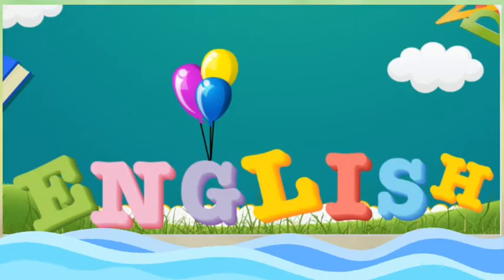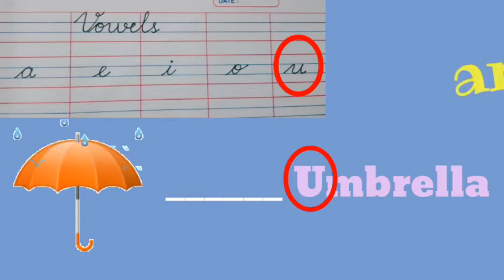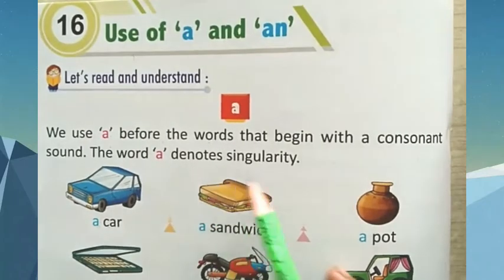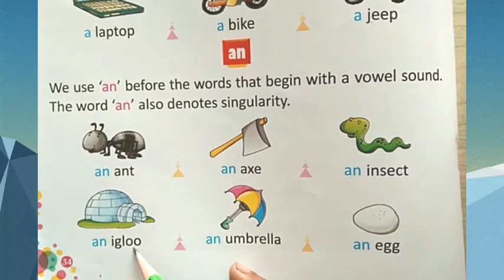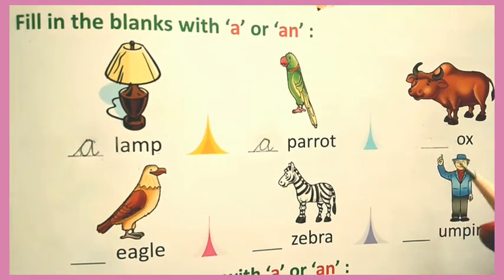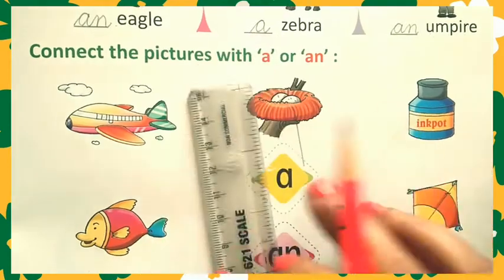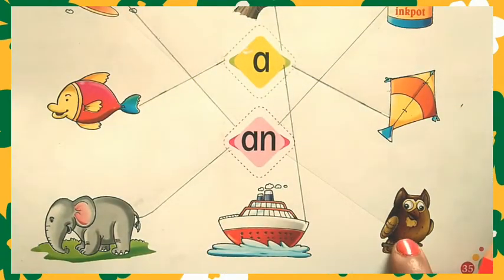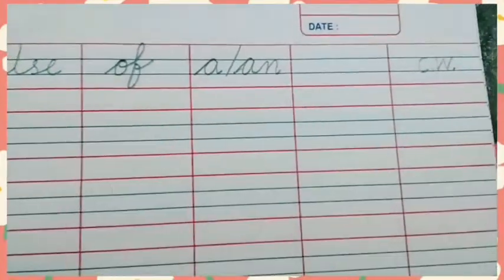Class UKG English Chapter use of a and an page 34-35